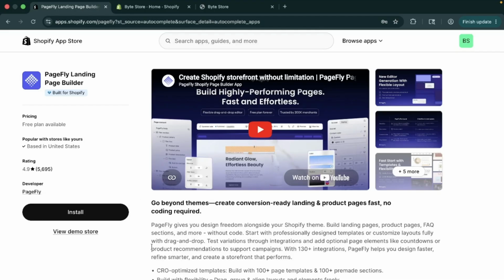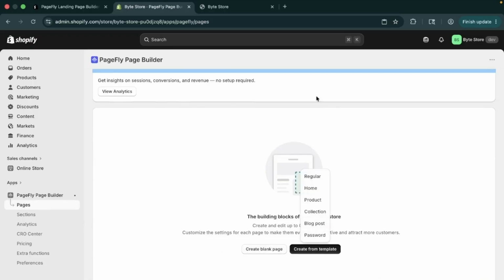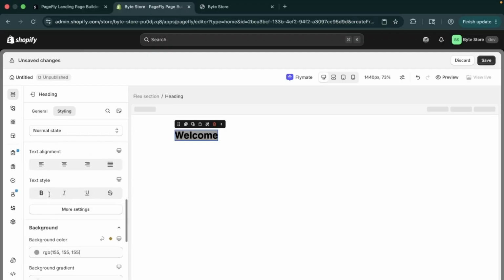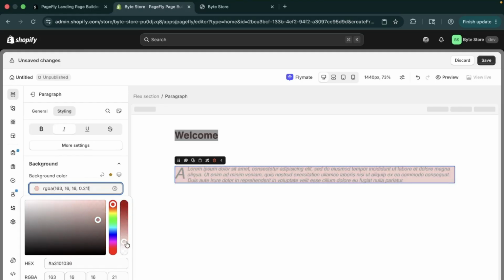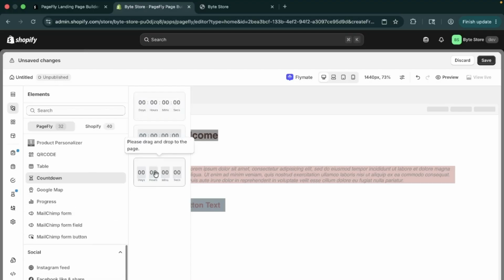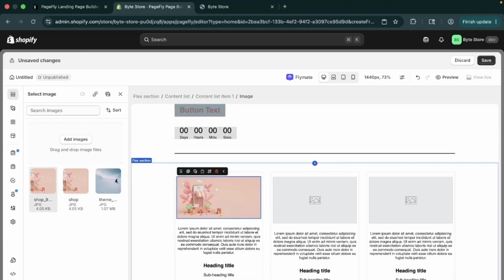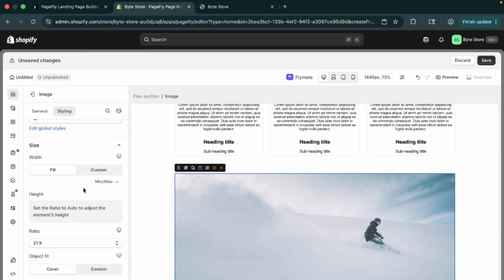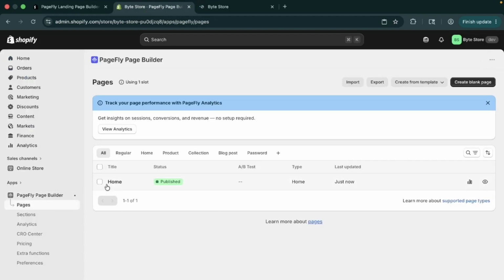How to Create a Custom Homepage Using a Page Builder App (Step-by-Step)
Want to create a professional and fully customized homepage for your Shopify store? In this step-by-step tutorial, you'll learn how to build a beautiful homepage using a Page Builder App—without writing a single line of code.

A custom homepage helps showcase your brand, highlight featured products, promote special offers, and create a better shopping experience for your customers.

In this video, you'll learn:
How to create a custom homepage using a Page Builder App
How to add and arrange sections with drag-and-drop
How to customize banners, headings, images, buttons, and more
How to design a visually appealing storefront
Best practices for building a high-converting homepage

Whether you're launching a new Shopify store or redesigning an existing one, this guide will help you create a homepage that looks professional and converts more visitors into customers.